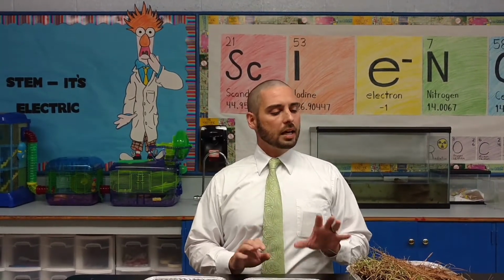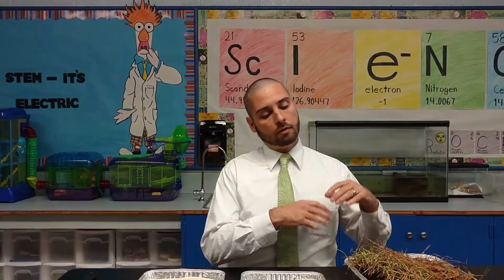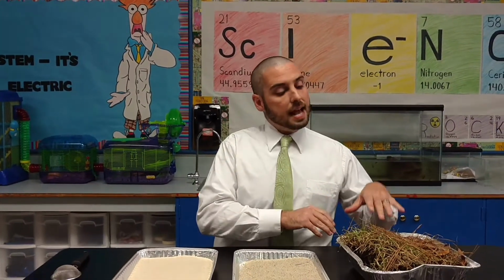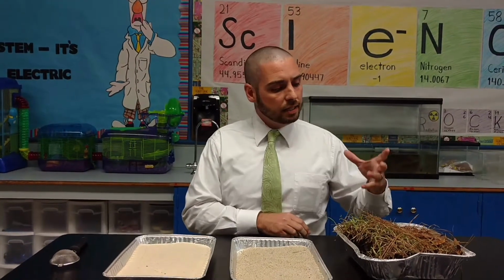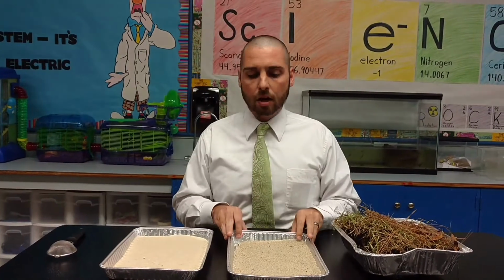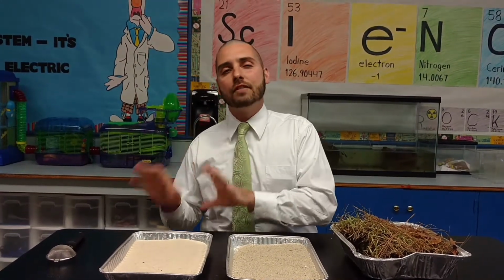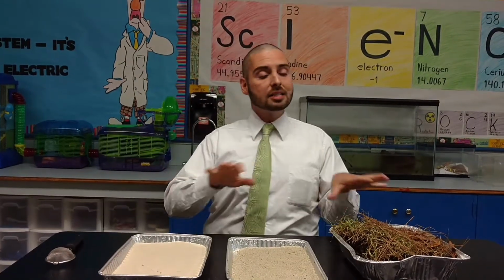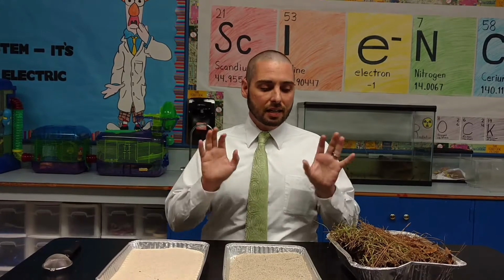Mixtures & Solutions - Separation Techniques - A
In this video, I walk educators through how one can create a real world scenario in order to explore how magnets and sieves can be used to separate mixtures.